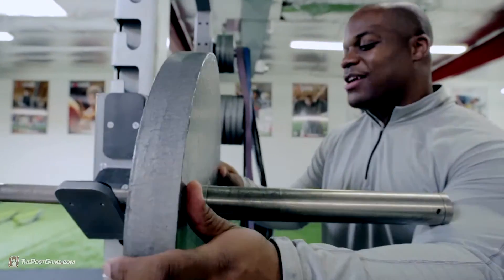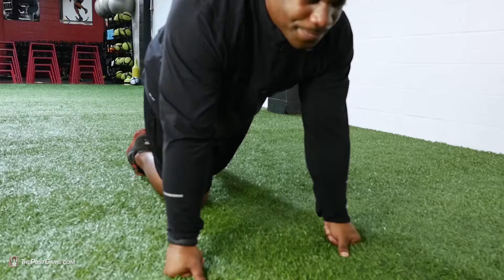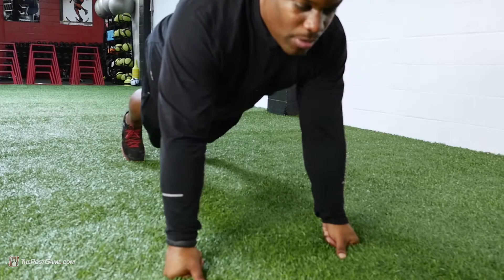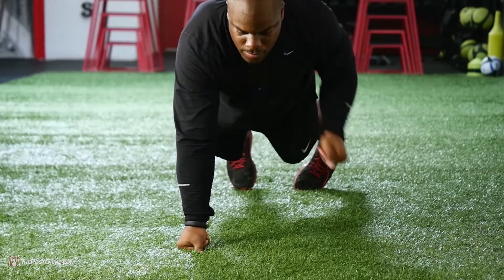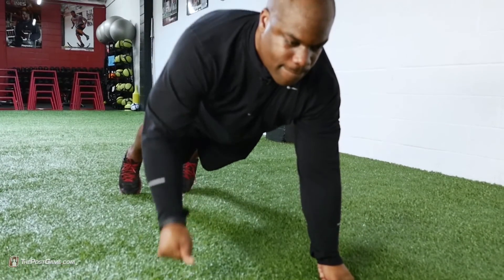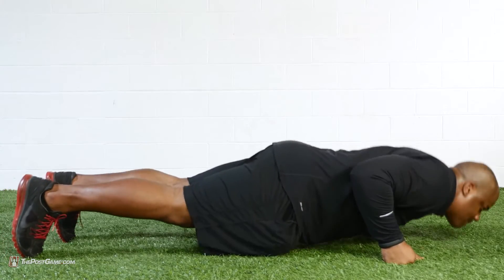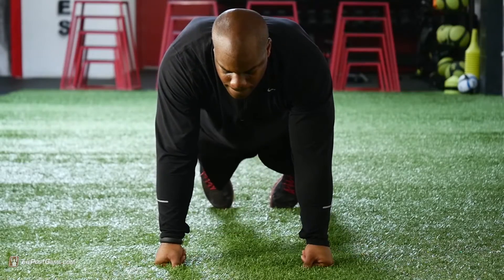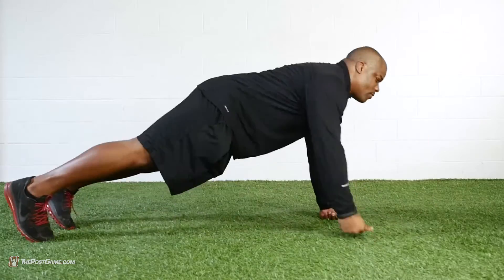Fitness Tip: Push Up with Row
Spice up your push up with a little rowing action. Travelle Gaines of Athletic Gaines shows you how to intensify your workout.